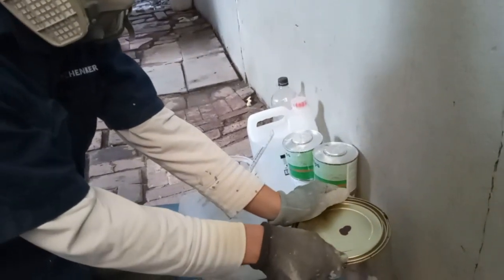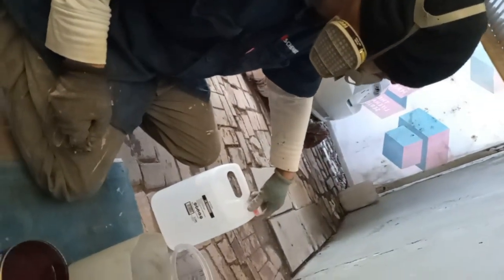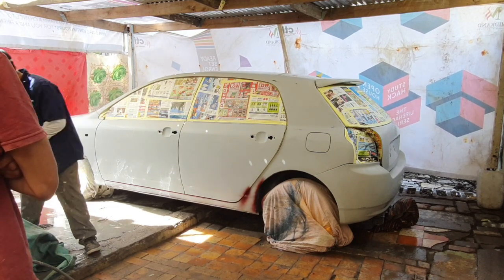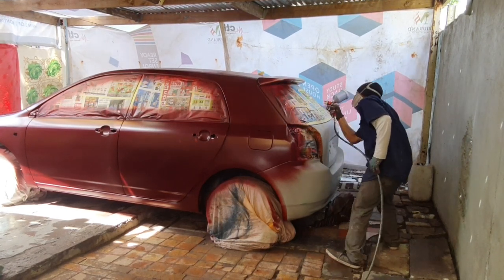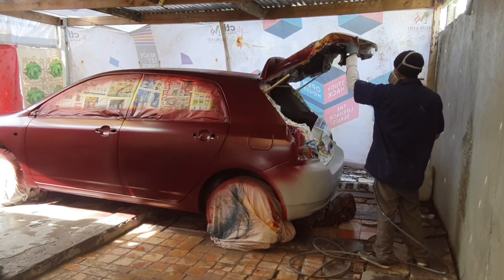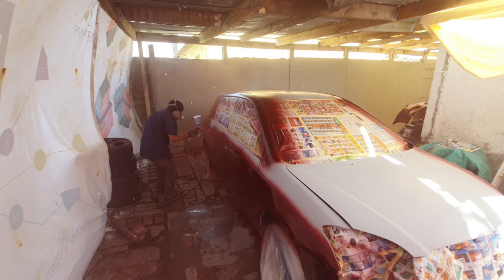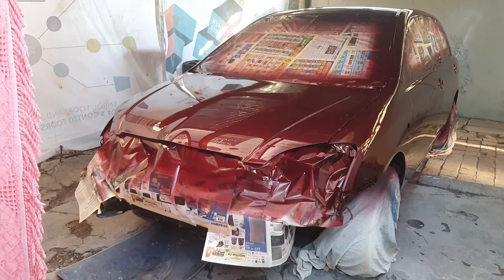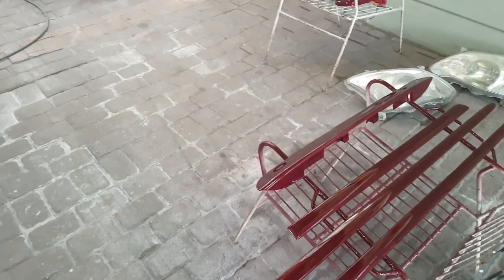D.I.Y Backyard spray job (Toyota Runx respray part 3)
Hi there, so this is part 3 of our Toyota Runx respray, if I can do it so can you, we are using cheap equipment just to showcase that you can get good results regardless of the equipment..Enjoy